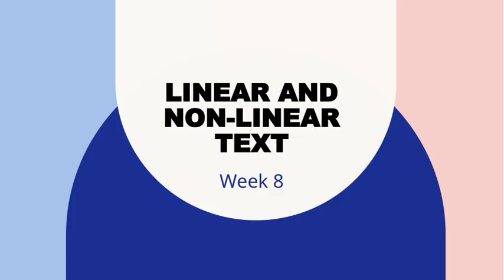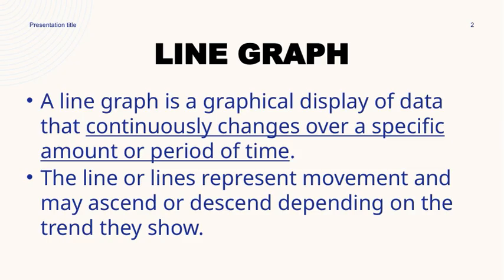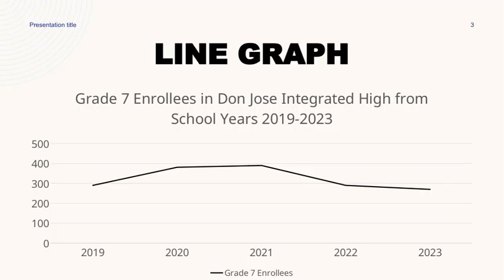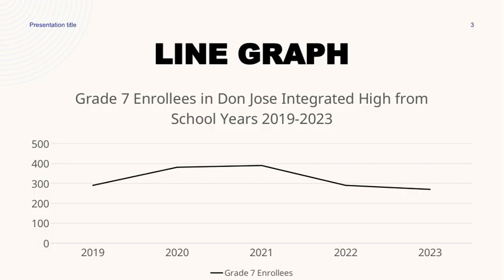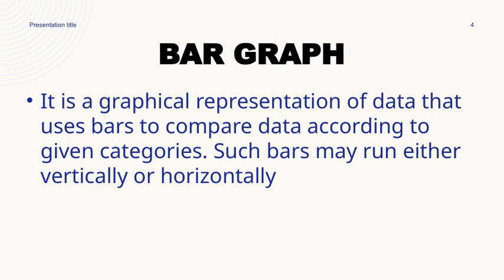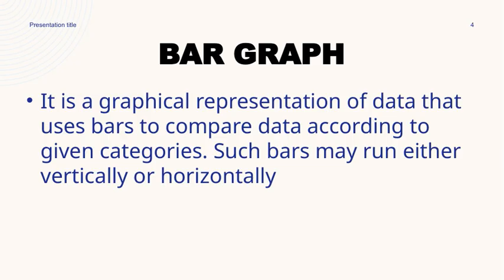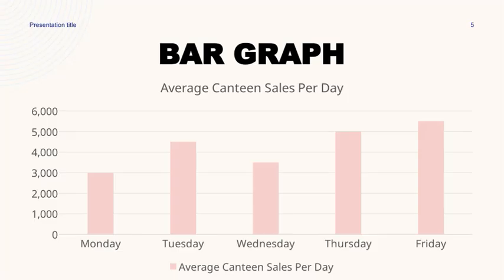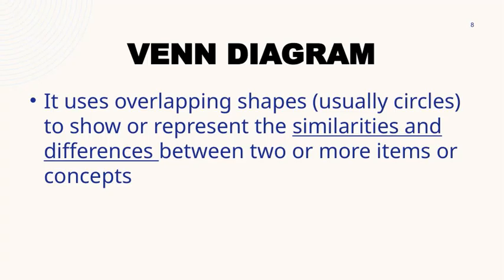G7 ENGLISH LINEAR AND NON-LINEAR TEXT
This video explains the different types of non-linear texts.